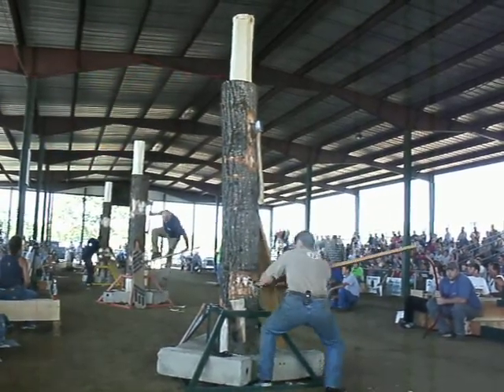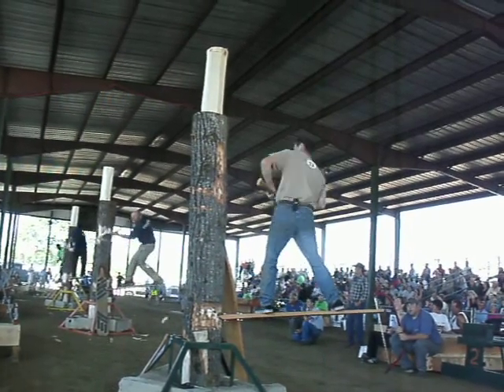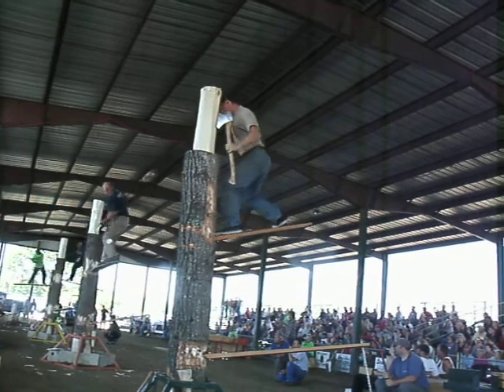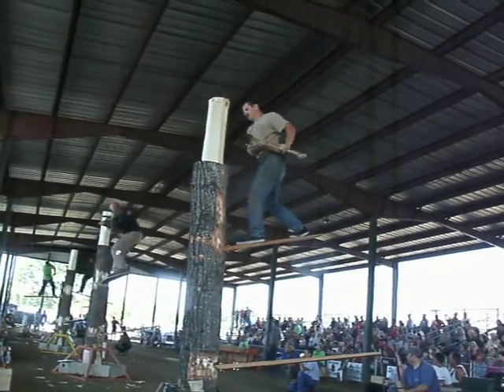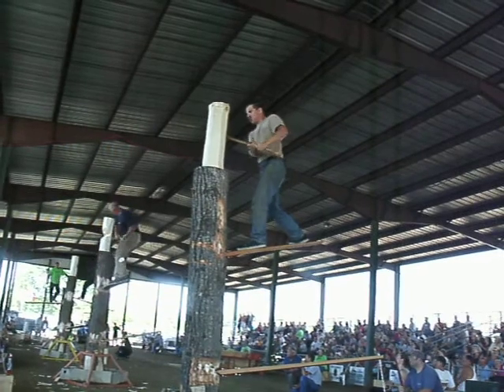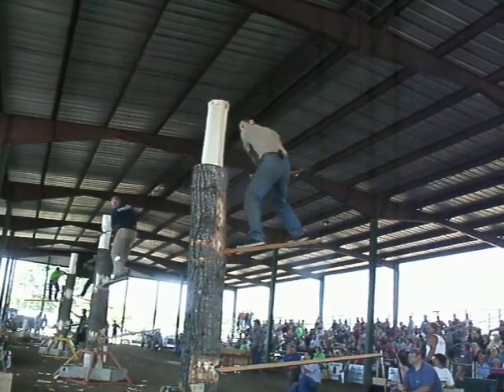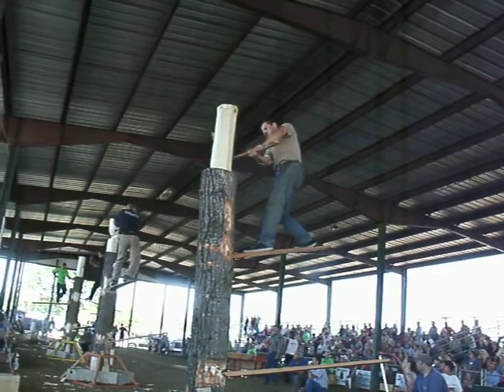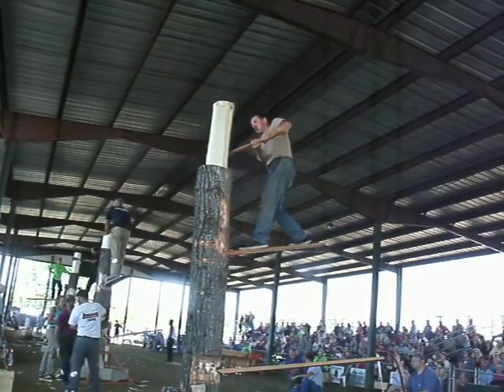Matt "Buckwheat" Taylor--Springboard--Windsor, ME 2012